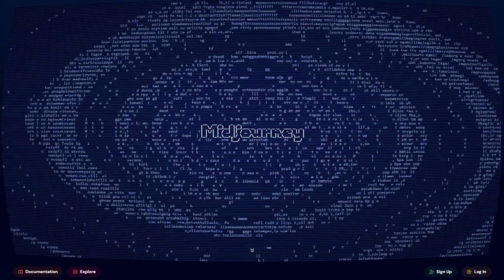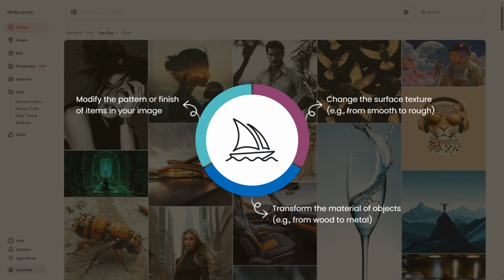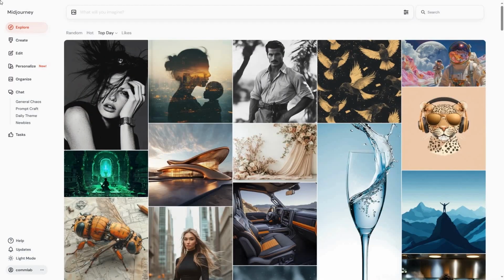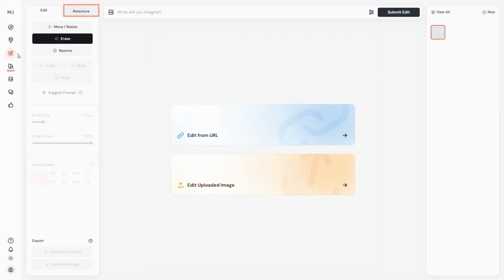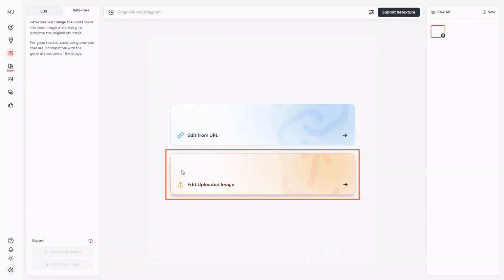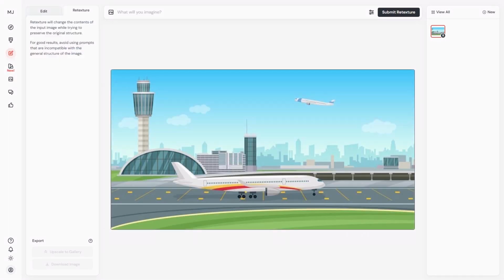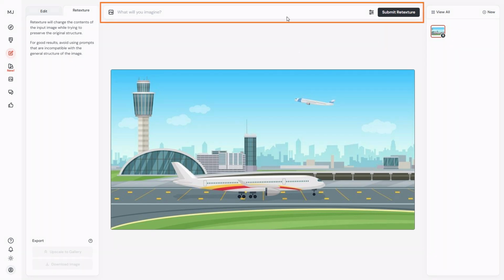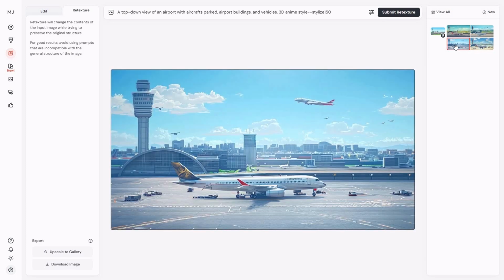Transform Your Images: How to Retexture in MidJourney | Step-by-Step Guide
Unlock the Power of Retexturing in MidJourney! 🚀

In this video, you'll discover how to give your images a fresh, new look using the retexture feature in MidJourney. Whether you're a seasoned designer or a beginner, this tutorial will guide you through the process of modifying the texture, material, or surface appearance of objects in your images while maintaining their original shape and composition.

What You'll Learn:
Introduction to Retexturing: Understand the basics of retexturing and how it can enhance your images.
Step-by-Step Guide: Follow along as we demonstrate how to retexture a 2D vector airport map into a stunning 3D animated style.
Practical Tips: Get practical tips on writing effective prompts to achieve the desired texture or material.
Live Example: Watch a live transformation of an airport map to a 3D anime style.

Transform your images like never before! Learn how to retexture in MidJourney and bring your creative visions to life.